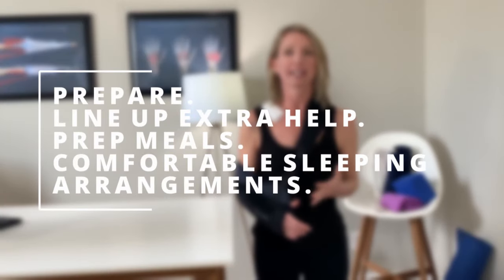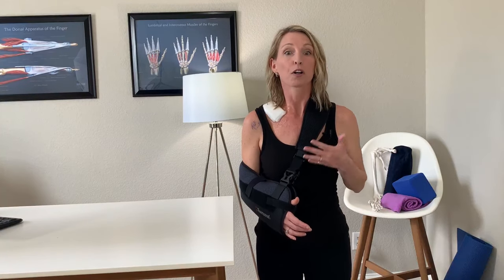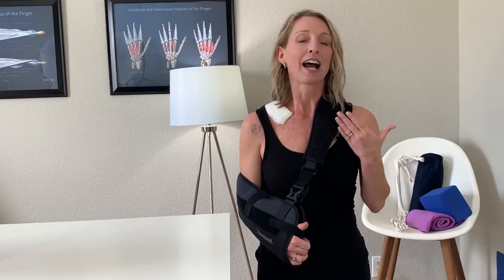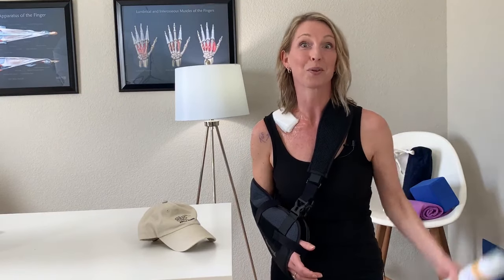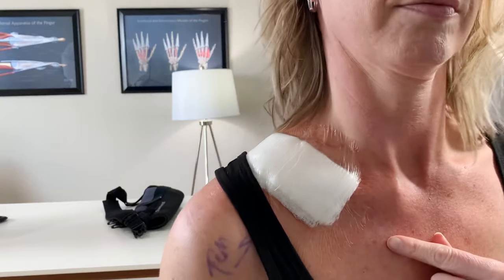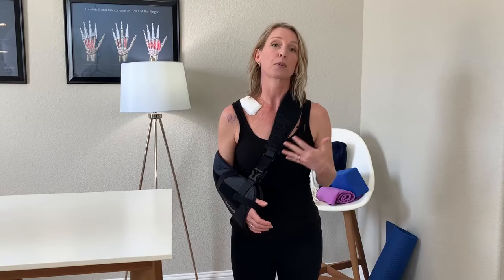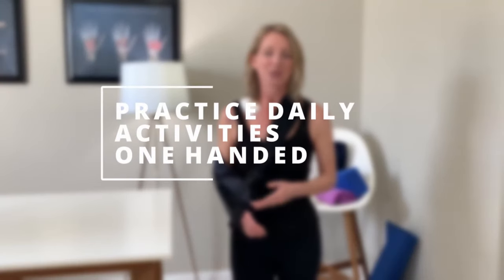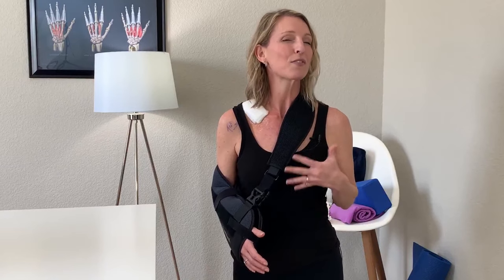Top 5 Shoulder Surgery Recovery Tips: How to Prepare Yourself and Your Home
Michelle shares her Top 5 Shoulder Surgery Recovery Tips so you can ease your after surgery anxiety by learning how to prepare yourself and your home.

Michelle is recovering from her own minor shoulder surgery and used these same tips to help manage sleeping, preparing food, performing daily activities one handed, and so much more.

Let me know if the comment section if any of these tips help you. Best of luck on your recovery!

LINKS:
Dry shampoo
Electric Jar Opener
Electric Can Opener
Hand held Electric Can Opener
Hand Held shower head
Tegaderm Waterproof Film:
Size 4 x 4 inch
Nexcare size 2 ⅜ x 2 ¾ inch
Silicone Scar Pad
Recliner ideas
Recliner handle extender